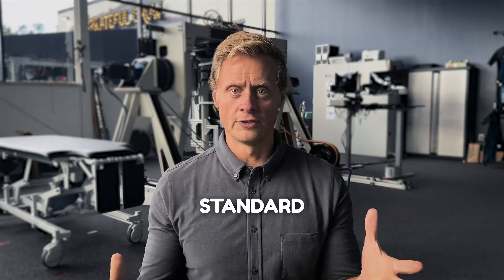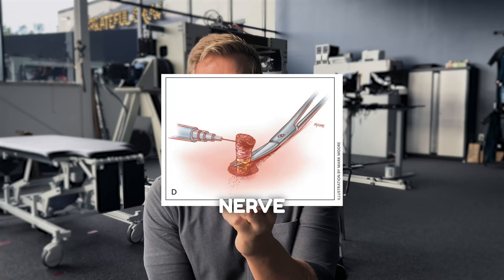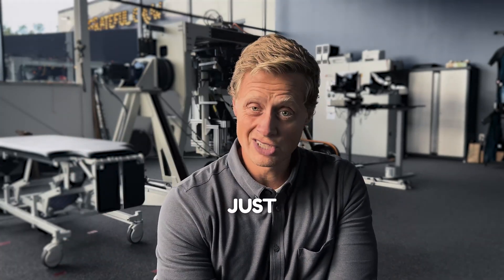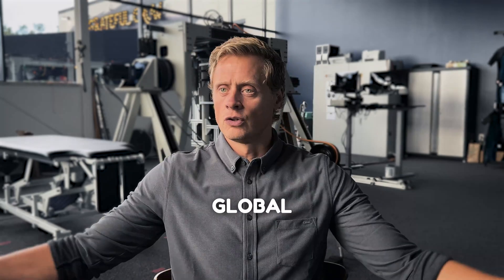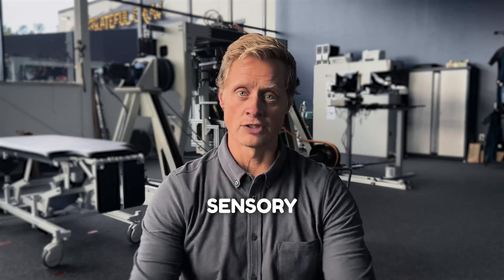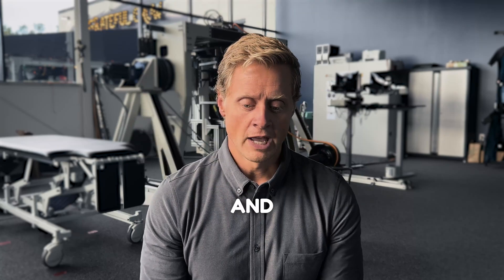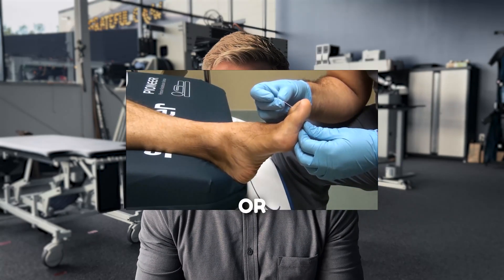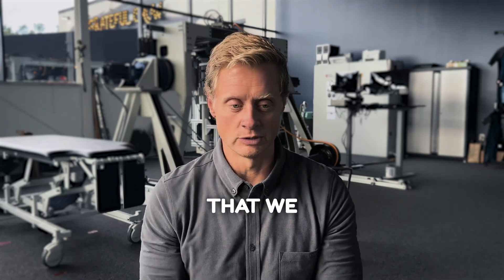Accuracy Of Small Fiber Neuropathy Testing?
The diagnosis of small fiber neuropathy is crucial due to its association with various autonomic conditions. A punch biopsy is considered the gold standard for assessing nerve fiber density in skin tissue, which helps confirm the diagnosis. The examination typically focuses on one side of the body, raising questions about differentiating symptoms when they present unilaterally. Sensory testing can reveal low sensitivity to sharp stimuli and temperature changes, with results varying based on body position. For some patients, symptoms may normalize when lying down or change with head position, indicating the need for a nuanced approach to understanding and managing these conditions effectively.